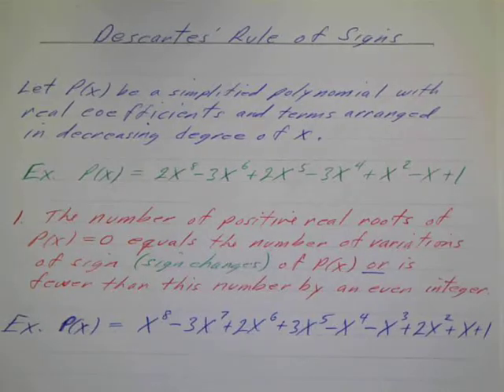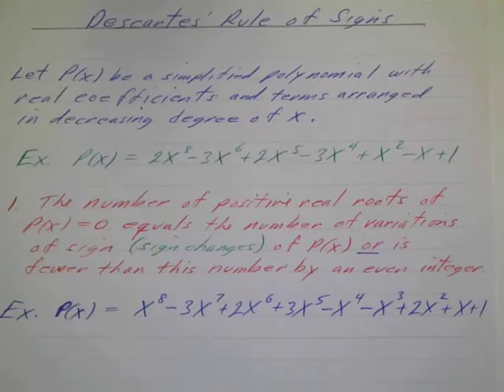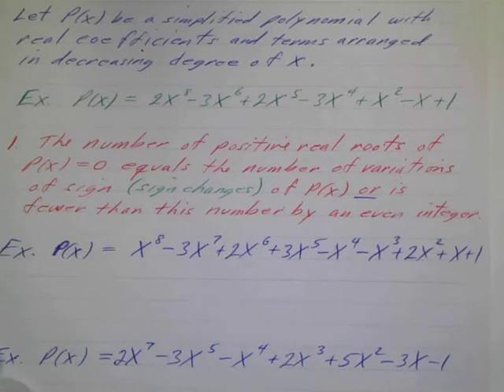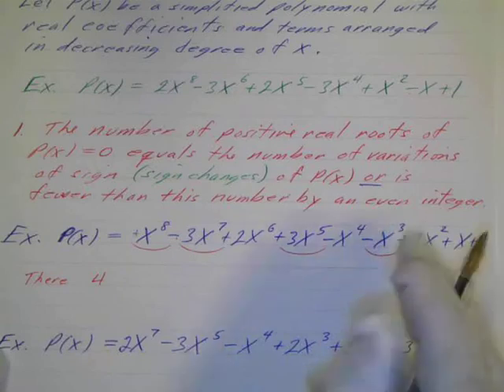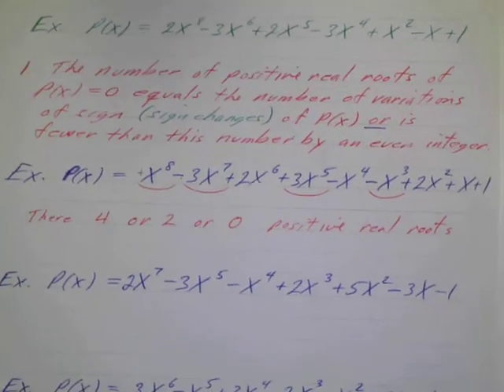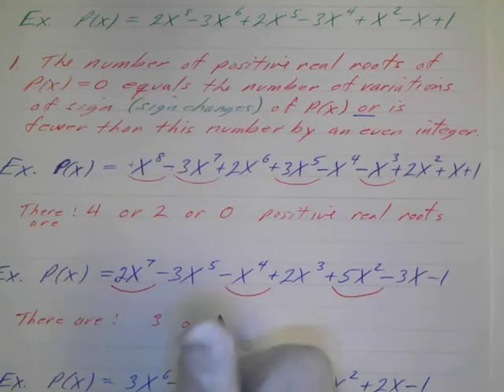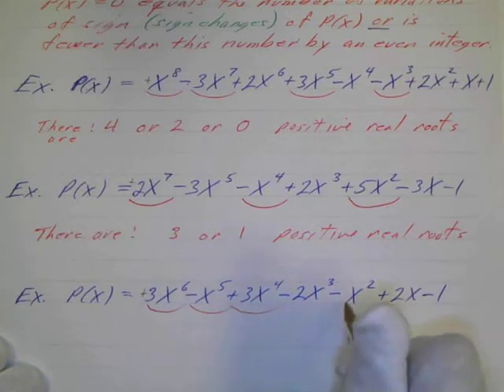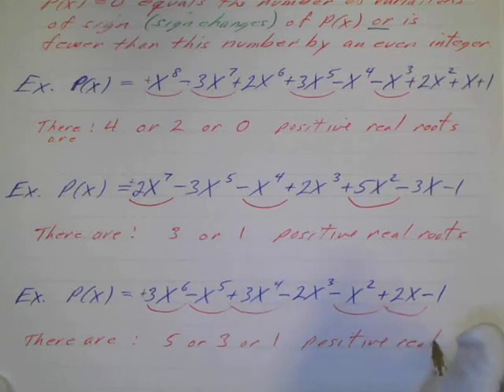Decartes' Rule of Signs 1